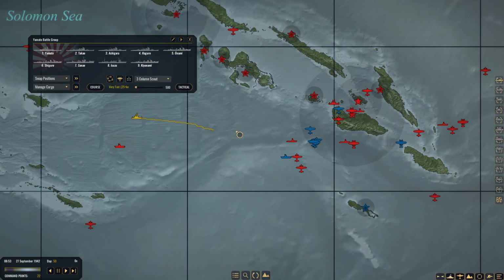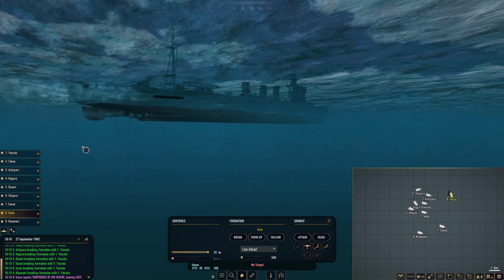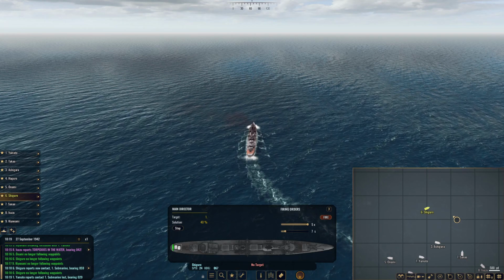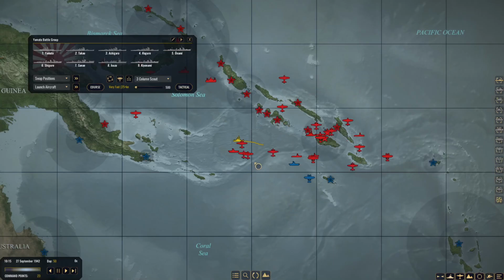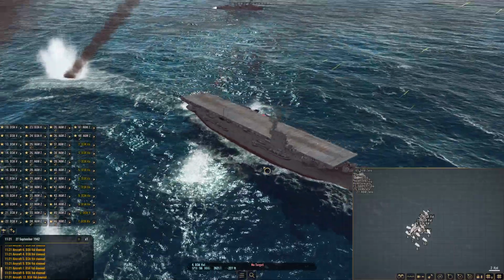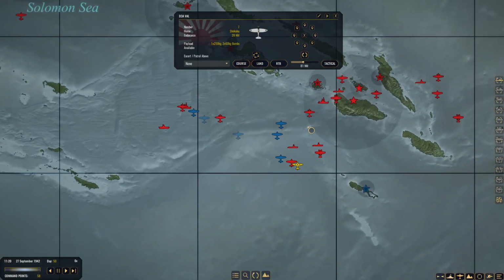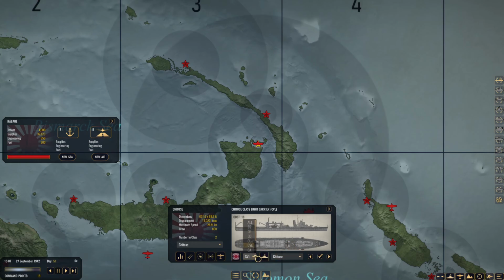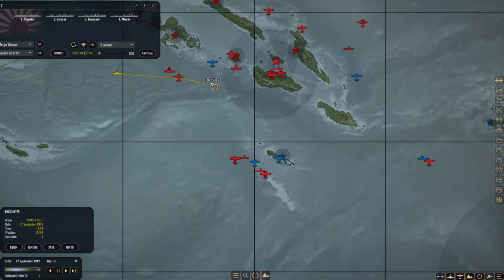War on the Sea - Tokyo Express - IJN Campaign - Episode 45: Day 50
Fresh to the front battleship Yamato has her first taste of combat in Operation Mo as her battle group comes under attack from an American submarine. Overeager dive bombers from Shokaku arrive over the American carrier group before their escort of Zeros and pay a heavy price for negligible returns. The next American threat appears as the day comes to a close making war planners wonder if the damaged enemy task force was just a diversion.